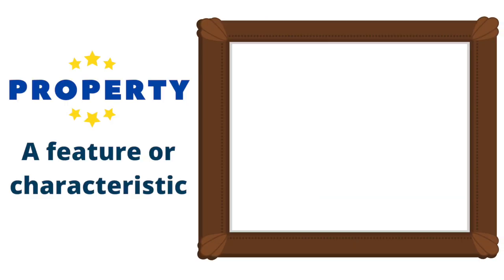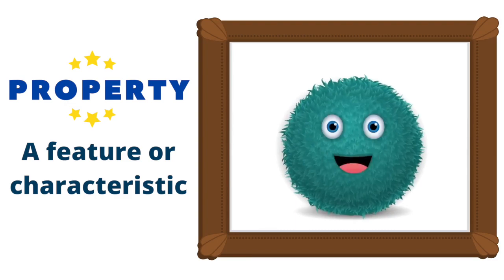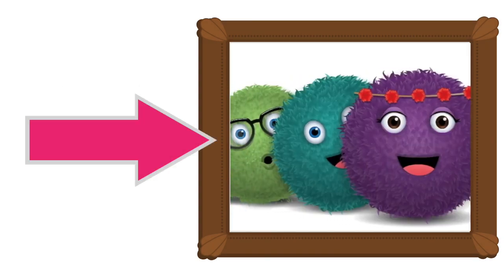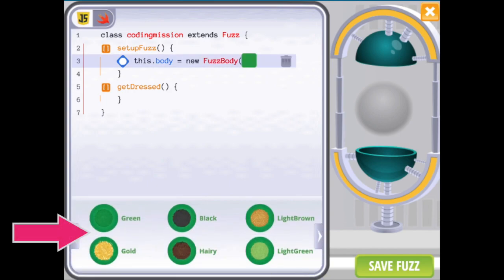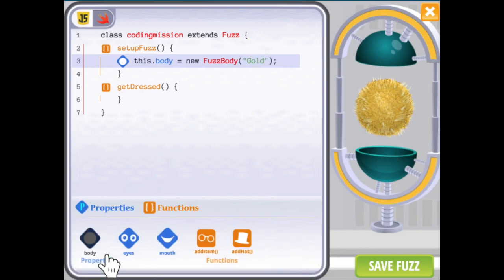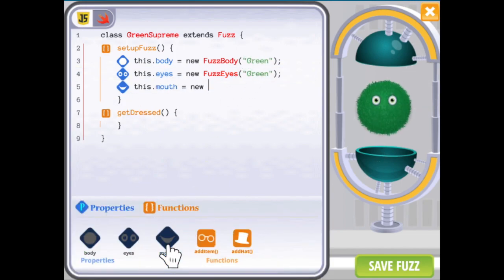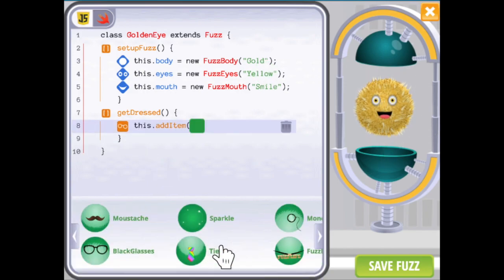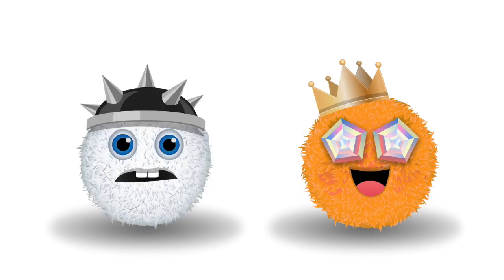Use Properties and Values! Kodable Coding Mission No. 1 | Advanced | Coding Activity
On this coding mission, you will use code to build your own fuzzes and explore fuzz properties and values. Good luck!